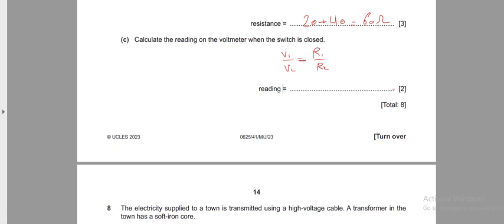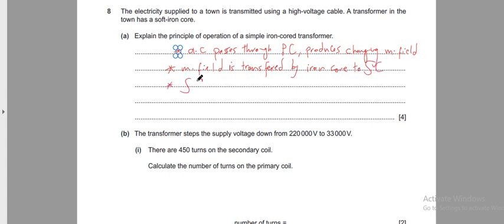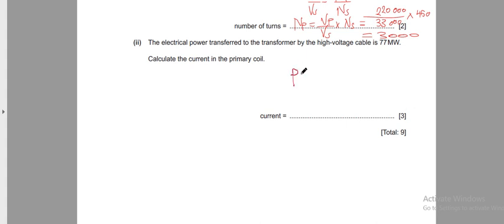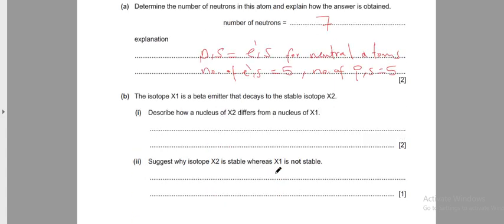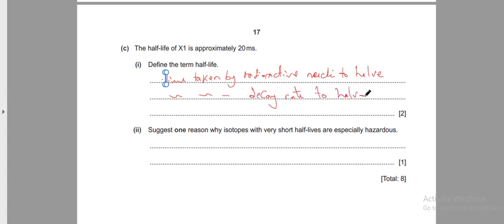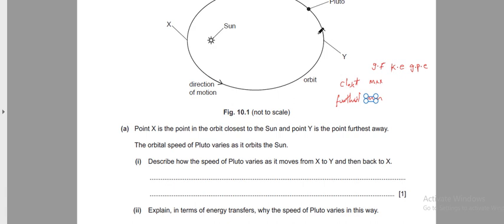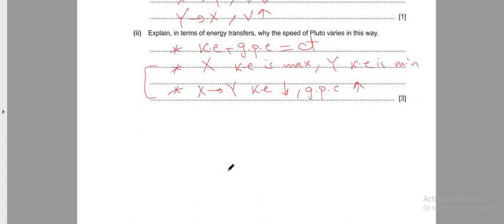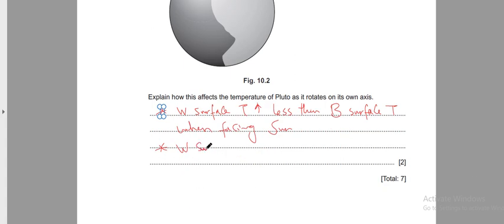igcse physics cambridge ol- solving p41 jun23 p2